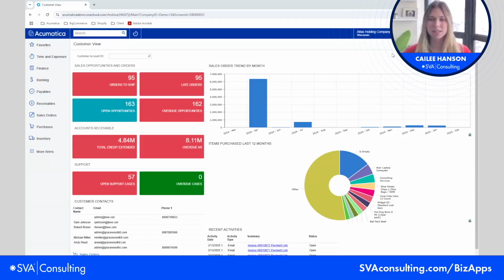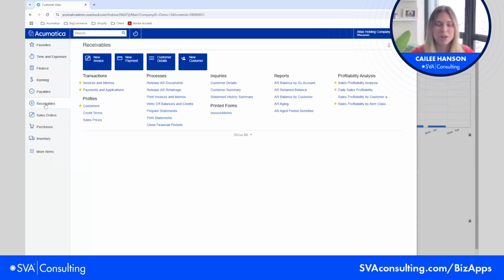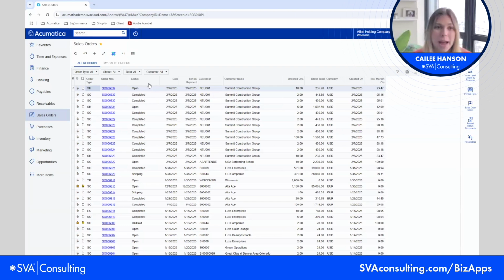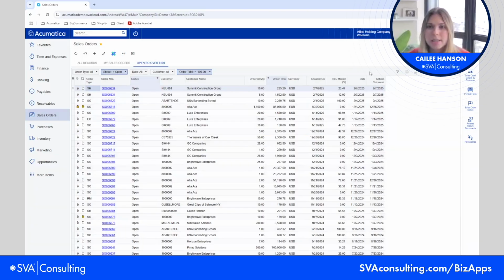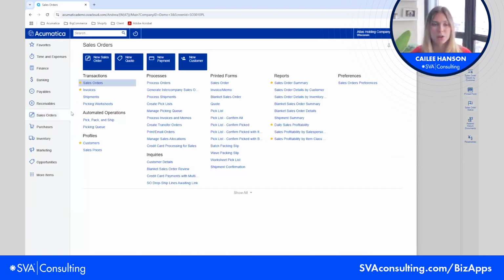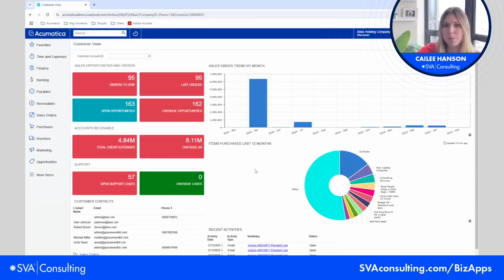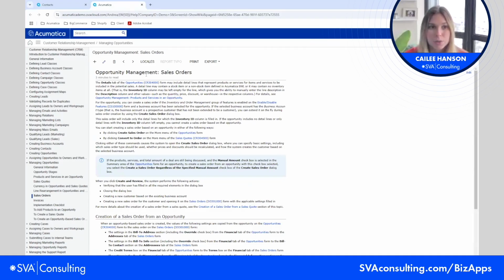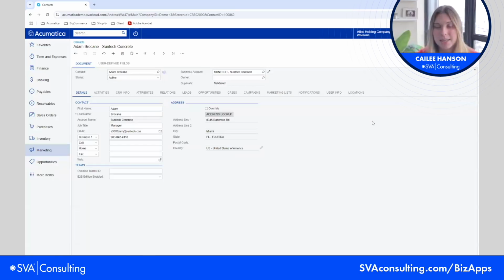Learn Acumatica Navigation in Under 15 Minutes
New to Acumatica or need a quick refresher? In this video, Cailee Hanson from SVA Consulting walks you through Acumatica navigation basics in under 15 minutes. Learn how to navigate modules, dashboards, generic inquiries, filters, side panels, favorites, universal search, help documentation, and more so you can work more efficiently inside the Acumatica ERP system.

Whether you're in finance, sales, purchasing, inventory, or operations, this beginner-friendly Acumatica tutorial will help you confidently move through the system and discover productivity tips that save time every day.

In this video you'll learn:

  - How Acumatica modules and menus are organized
  - Using dashboards and inquiry screens
  - Filtering and saving custom views
  - Working with side panels and drill-down functionality
  - Creating records quickly with action buttons
  - Using favorites and breadcrumbs for faster navigation
  - Searching transactions, customers, and help topics
  - Accessing Acumatica help documentation and tutorials

If you're implementing Acumatica, onboarding new users, or simply looking to improve your ERP navigation skills, this guide is a great place to start.